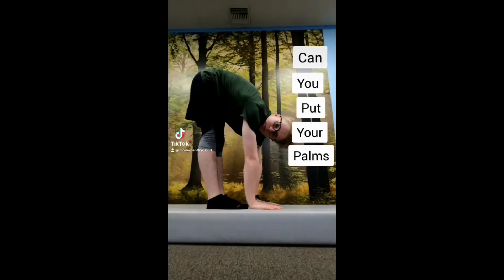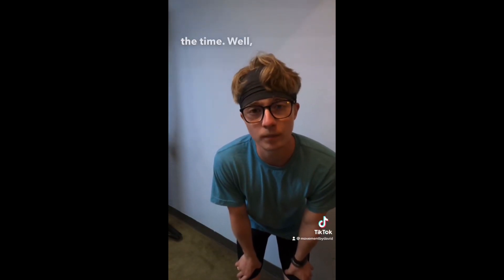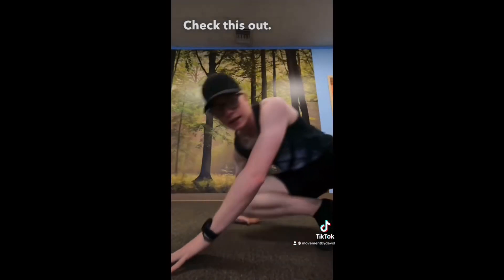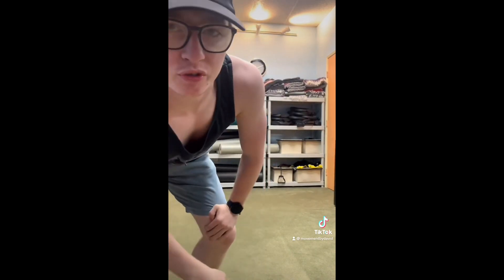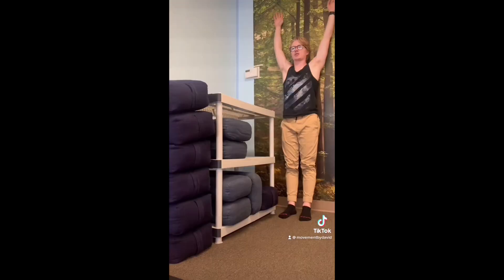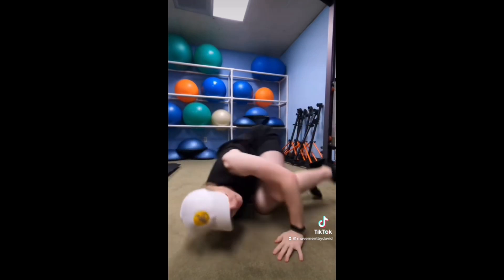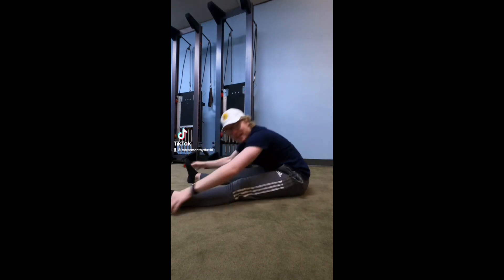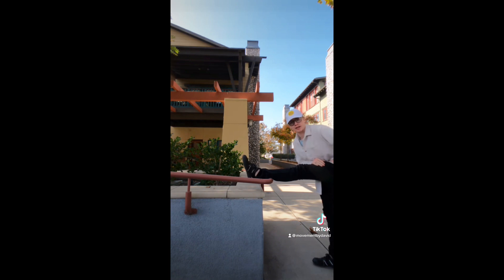Stretching TikTok Compilation MovementbyDavid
TikTok Compilation!